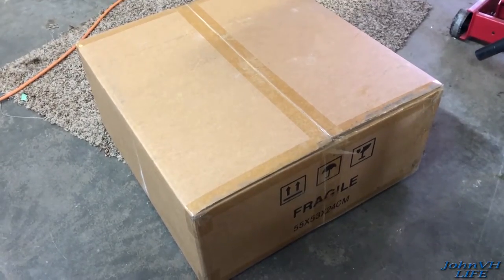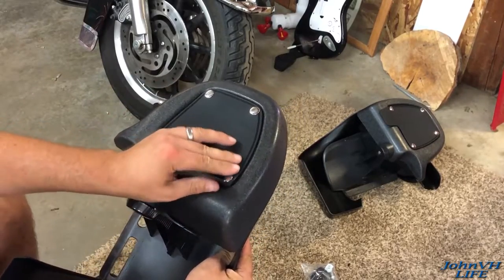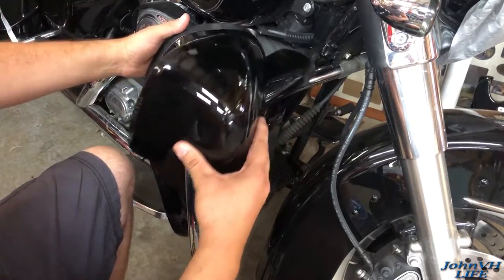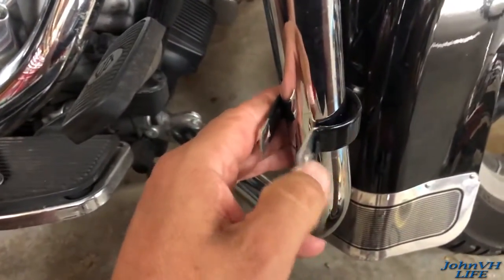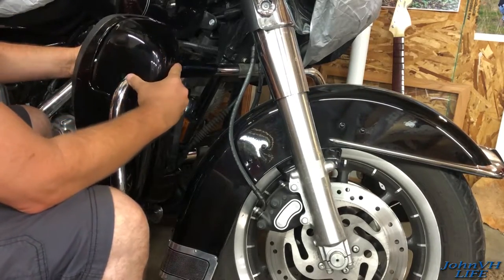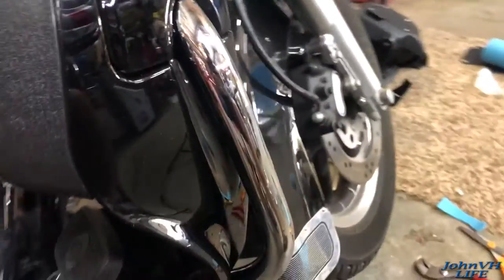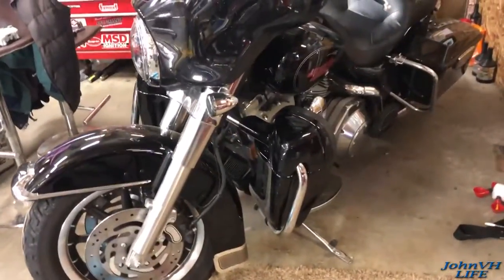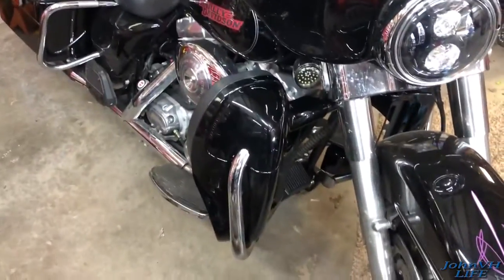XFMT Lower Vented Hard Harley Fairings UNBOXING INSTALLATION REVIEW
Tripod I used
Driver backrest
LED headlight
The light ring
LED blinkers
Klockwerks windshield
Smoked fender lenses
Shark road mufflers
Lexin bluetooth headset

Im happy with them, bang for the buck is great! Now, there are different versions, and different years of bike have different covers for the cubby holes, newer models get a neat door instead of the rubber flap thing.

Fits 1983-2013 Harley touring models FLT, FLHT, FLHTCU, FLHRC, Road King, Street Glide, Electra Glide, Ultra-Classic, Road Glide (except 98-09 FLTR) with stock crash bar.
Also fits 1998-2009 FLTR by cutting off 2-1/2" the upper cap cover to clear the upper fairing bracket). Will not fit with Mustache Engine Guard.
Color: Vivid Black Finished(Painted Gloss Black); Condition: 100% Brand New (not used or refurbished); Feature: Good Working Condition and Easy to Install
Color:Vivid Black Finished£¨Painted Gloss Black
Package Included: 2X Lower Fairing (Left & Right) Note: Hardwares installed on a motorcycle are not included, you need to buy them separately.

XFMT Vivid Black Lower Vented Leg Fairings Cap Glove Box Fits 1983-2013 Harley touring models FLT, FLHT, FLHTCU, FLHRC, Road King, Street Glide, Electra Glide, Ultra-Classic, Road Glide

00:00 UNBOXING
01:09 DETAILS
03:00 INTALLATION RIGHT
09:58 AIR VENT OPERATION
10:18 INSTALLATION LEFT
12:59 FINISH UP!